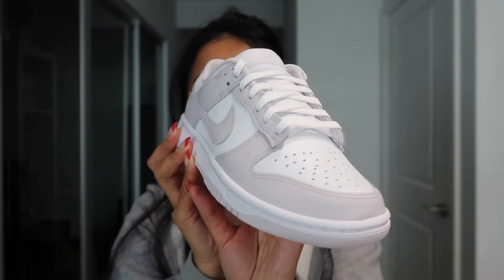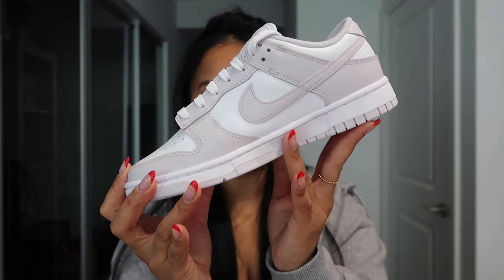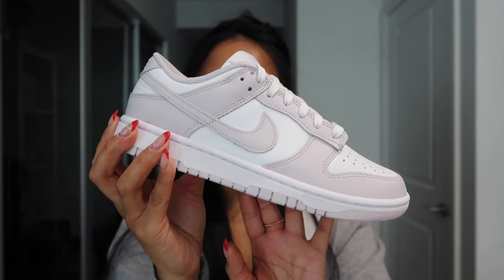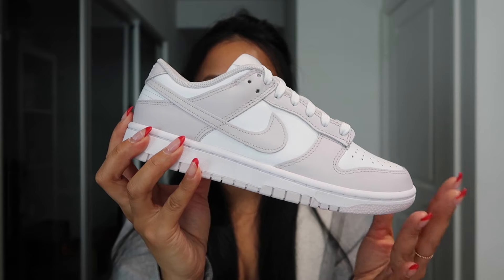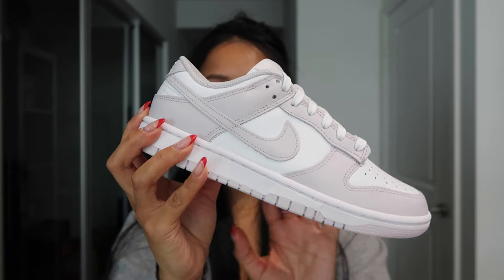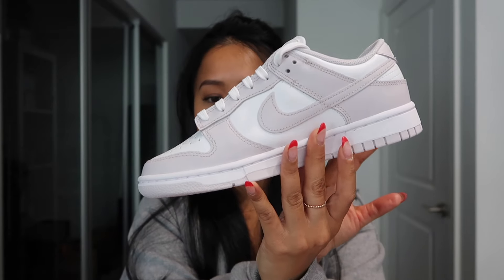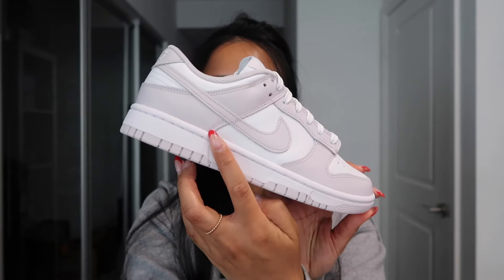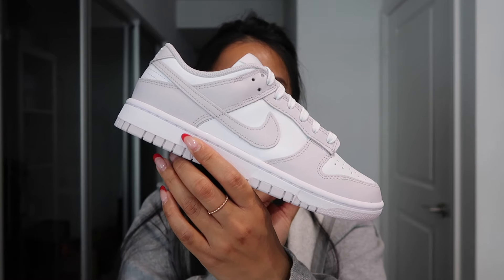NIKE DUNK LOW VENICE|| unboxing, review, on feet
xx